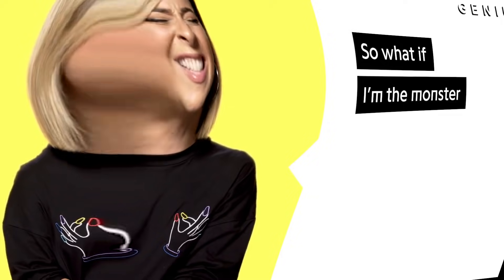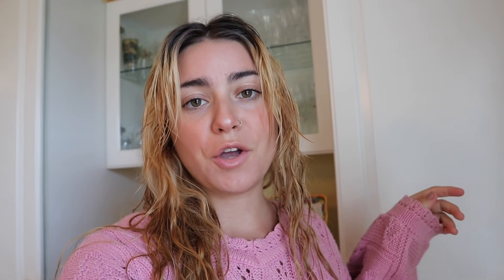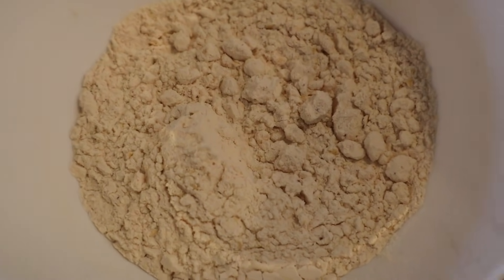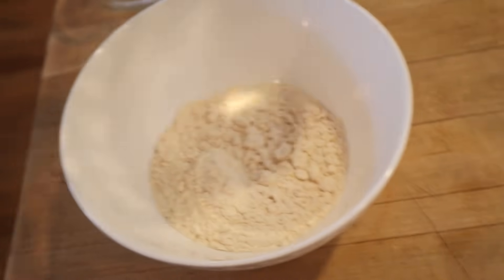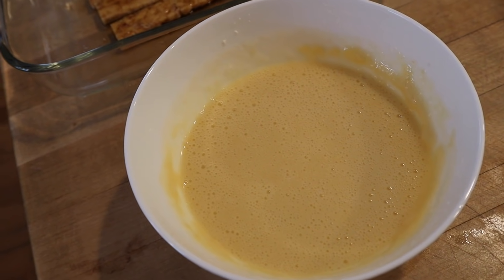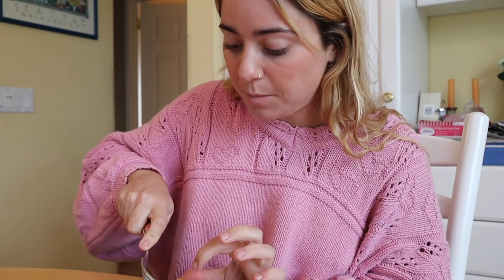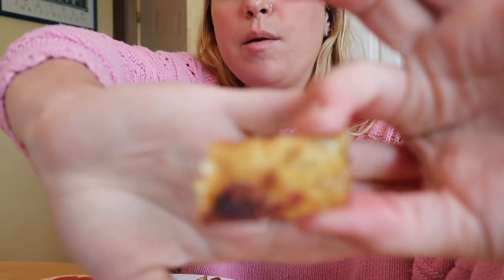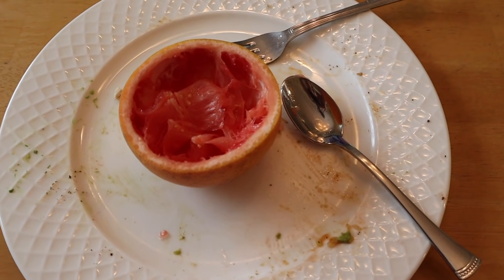I TRIED FOLLOWING GABBIE HANNA'S WHAT I EAT IN A DAY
Fashion:

- My Favorite Flare Jeans!

- My Favorite Vegan Boots!

YouTube Essentials:

- My Vlogging Camera!

- My Ring Light!

- My Tripod!

Sustainable Essentials:

- My Favorite Reusable Straws

- My Favorite Reusable Utensils

- My Bamboo Toothbrush

- My Favorite Reusable Waterbottle

Vegan Essentials:

- My Favorite Blender

- Best Vegan Cookbook

- NonStick Pans

Beauty:

- My Favorite Face Mask

- My Favorite Spin Brush